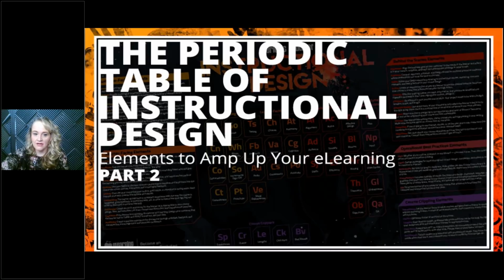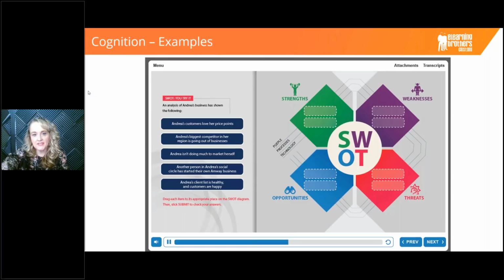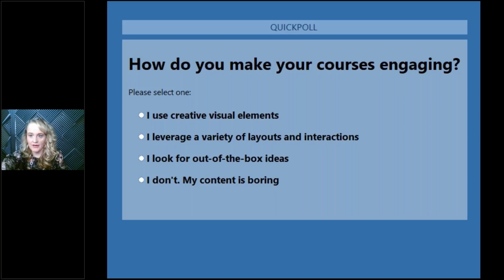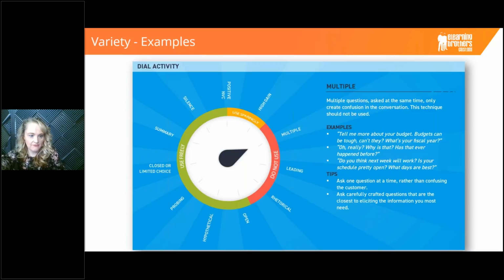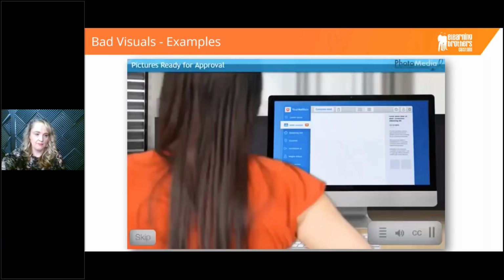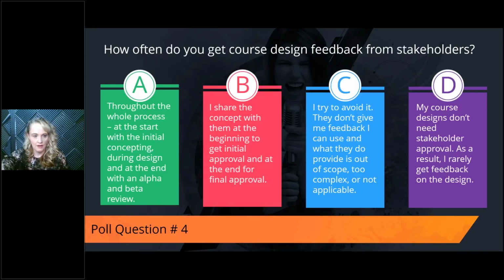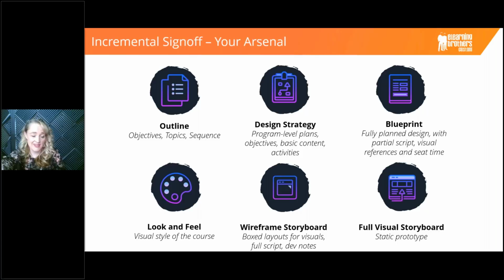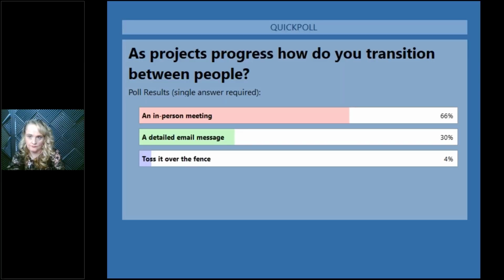The Periodic Table of Instructional Design (Part 2)